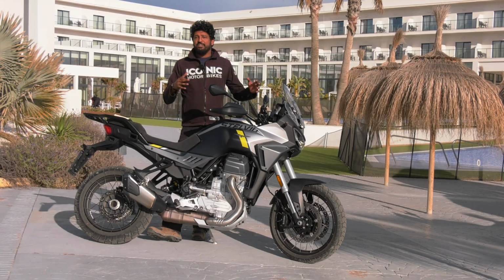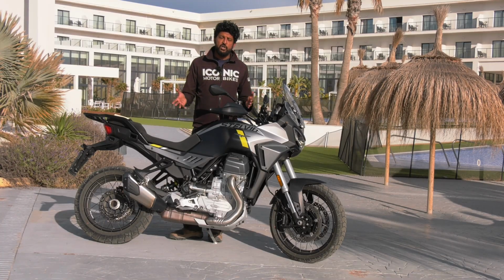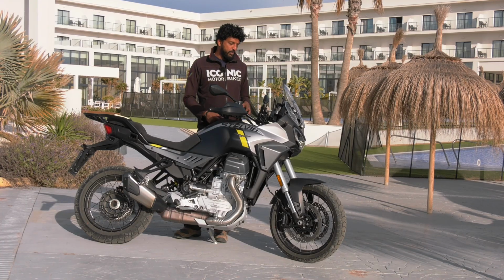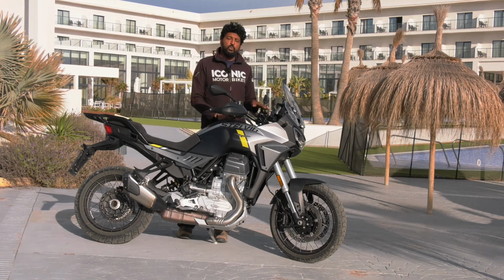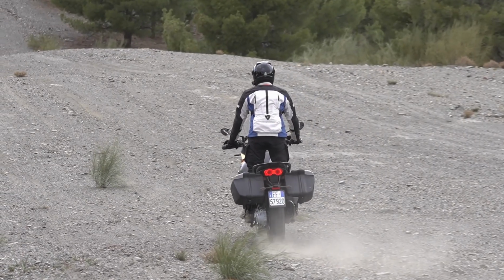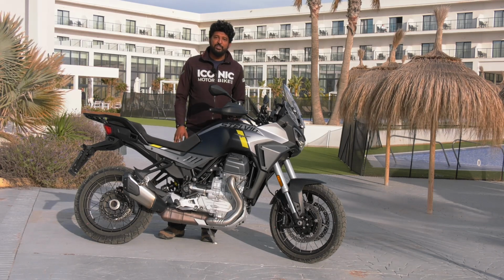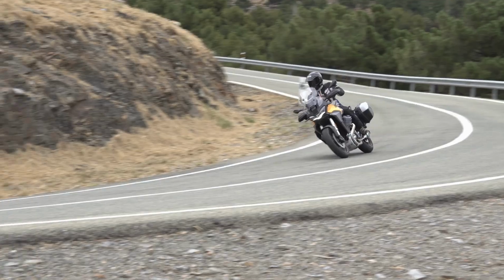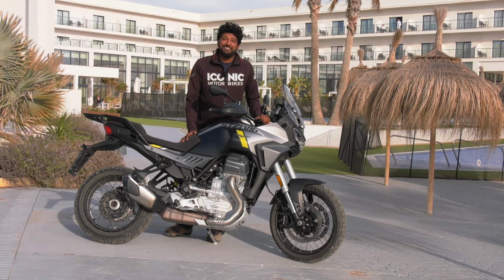2024 Moto Guzzi Stelvio - First Ride Review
Join us as Abhi gives us a first ride review of the 2024 Moto Guzzi Stelvio! Check out his written story over on RevZilla: